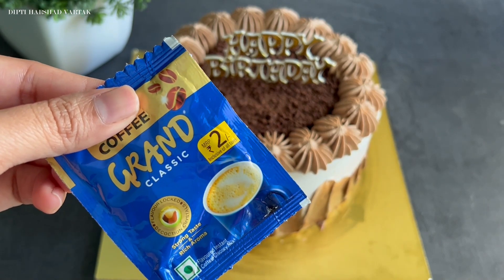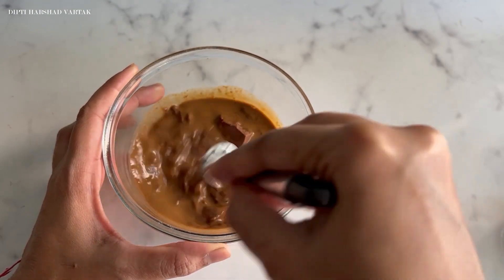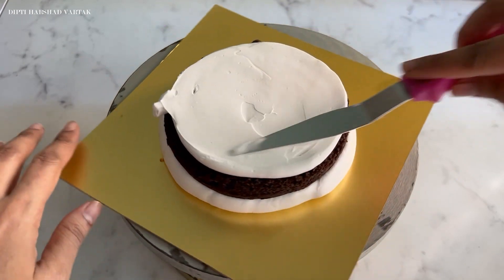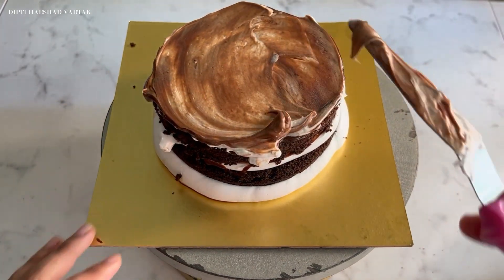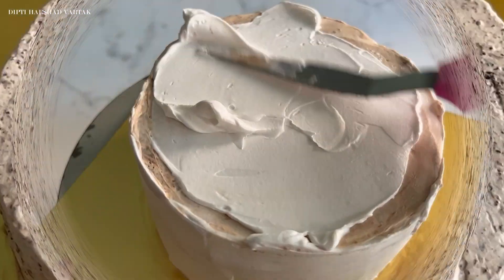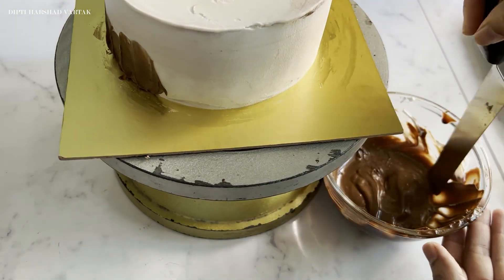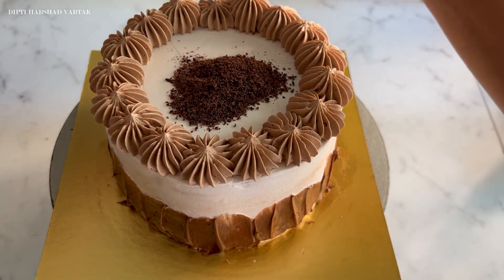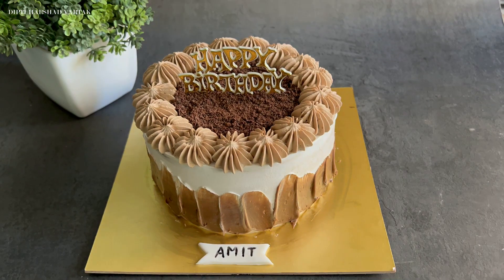From Boring to Brilliant: ₹2 Coffee Powder Cake Transformation | Premium Cake Recipe for beginners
Hey Bakers, let's convert our regular chocolate cake into a premium delight!

Discover how just 2 rupees of coffee powder can transform a mundane cake into a classic, delectable treat for your special clients.

In this video, I'll take you step by step through the process of elevating your chocolate cake game, adding a rich and aromatic twist that's sure to impress.

Star Nozzle

If you are interested to set up your own home bakery from scratch, you must join my FREE LIVE Webinar to get the exact 6 steps formula to launch your Home Bakery in just 30 Days